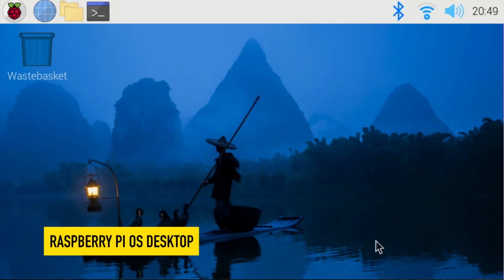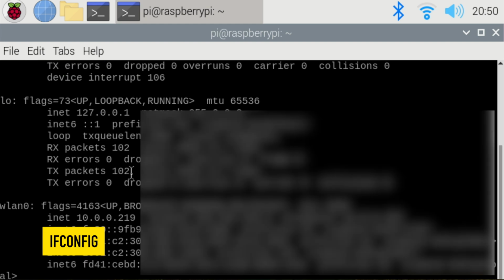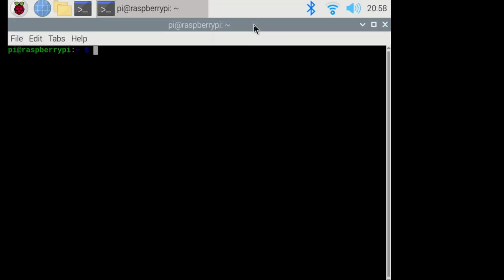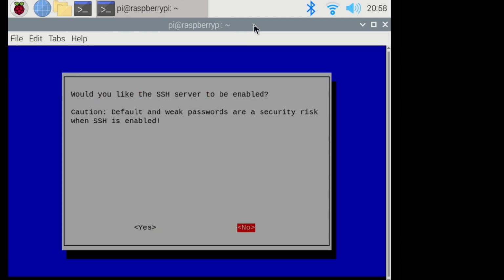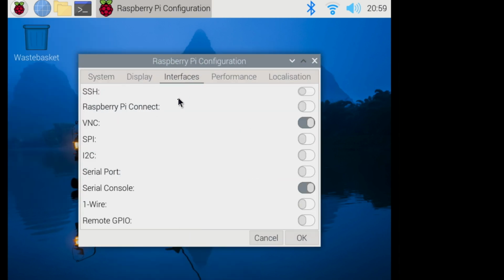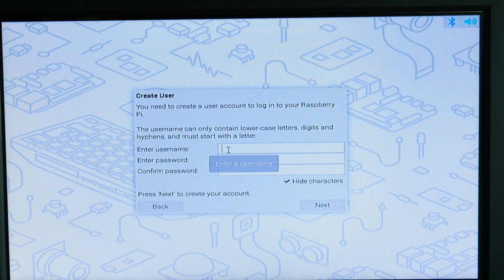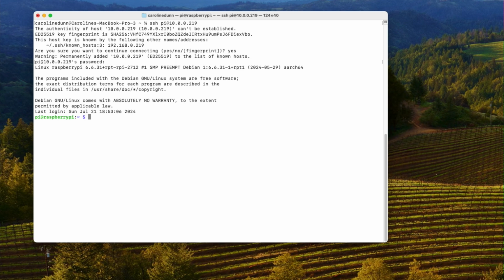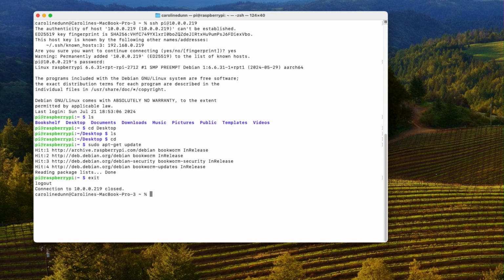How to SSH on Raspberry Pi 5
SSH (Secure Shell) is a method to run terminal commands on your Raspberry Pi desktop from another computer such as a Mac or Windows machine.

If you enjoy tech projects like this and want an honest, witty look at what it’s like to navigate the tech world, check out my book A Woman’s Guide to Winning in Tech — it’s packed with insights, humor, and strategies to help you thrive!

Requirement: Both your Raspberry Pi and your Windows or Mac computer must be on the same network.

Reasons to use SSH instead of Raspberry Pi Connect
If you don’t want to create yet another account with a login and password, then Raspberry Pi Connect might not be for you.

✅ Raspberry Pi 5
✅ Active Cooler / Heatsink
✅ USB-C Power Supply for Pi 5
✅ 64GB MicroSD Card

📗 My Book: A Woman’s Guide to Winning in Tech

Timestamps
0:32 - Find the IP address of your Raspberry Pi
1:09 - Reserve an IP address on your router
1:40 - How to enable SSH from a Terminal on your Raspberry Pi desktop
2:12 - How to enable SSH from your Raspberry Pi desktop
2:36 - On a Mac desktop , open a terminal
2:42 - On a Windows desktop, download, install and open Putty
2:53 - On the terminal, enter ssh [username]@[ip address]